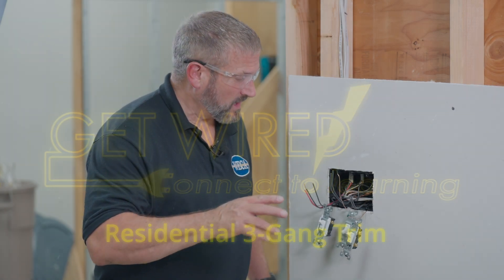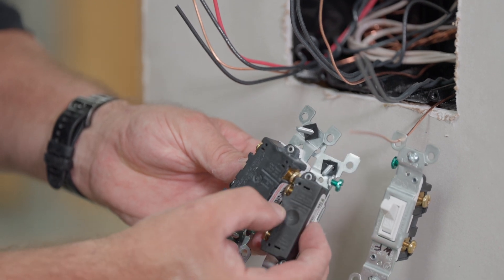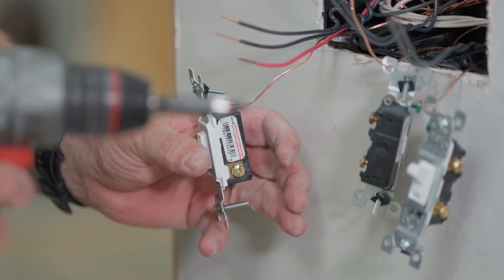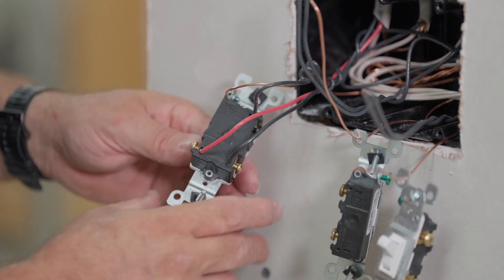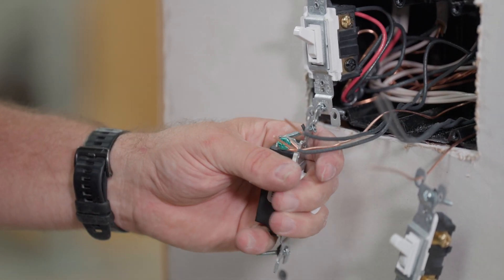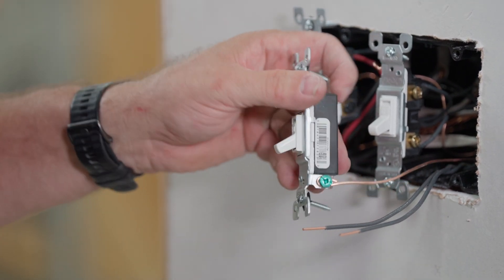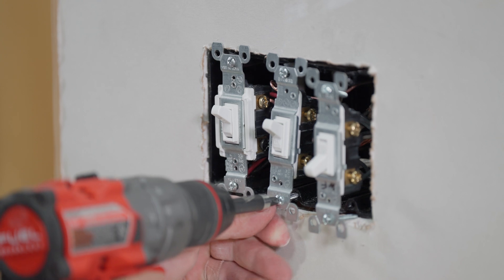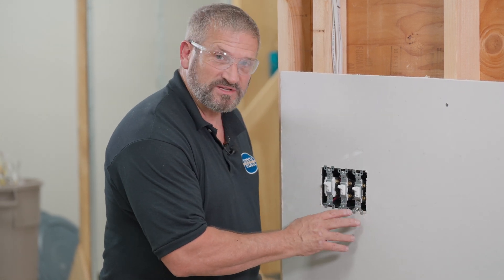Residential 3-Gang Trim Demonstrated by WECA in an Electrical Training Video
WECA walks you through Residential 3-Gang Trim, step by step. Practical, easy to follow, and packed with tips you can actually use in the field.

Check out our full GetWired Electrician Training Program, which you can choose to complete entirely online, at GOWECA.COM.